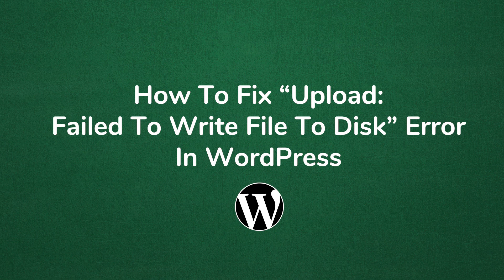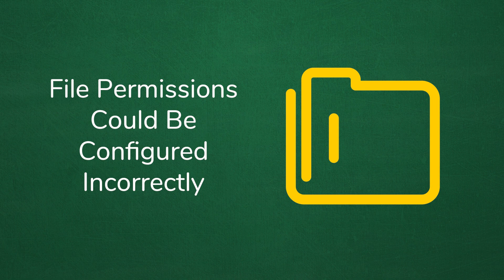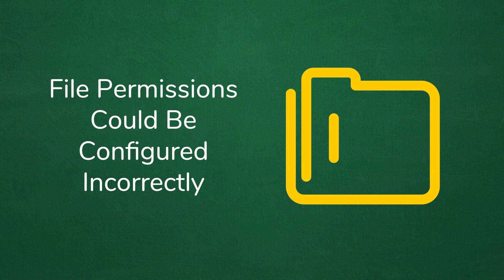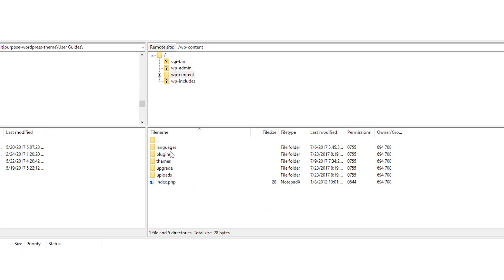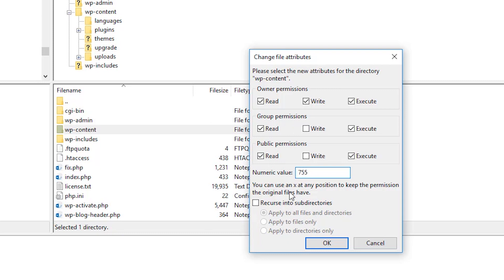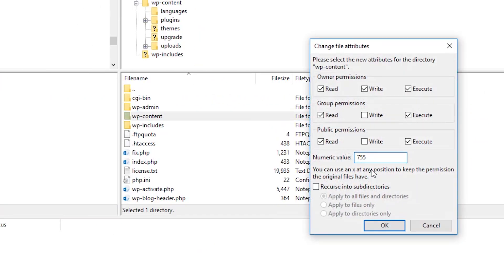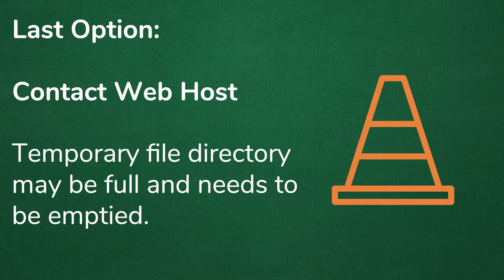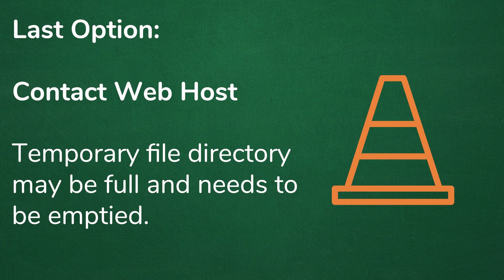How to fix “Upload: failed to write file to disk” error in WordPress?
A common error “Upload failed to write file to disk” error occurs in WordPress due to incorrect file permissions. Each file and folder on your web server has a set of permissions like read, write, edit etc. At times, when you set a file with an incorrect permission, it may take away your right to write files on the server. This means, you cannot add new or create new files in that particular folder. Learn about how to handle this common issue in this step by step video tutorial.